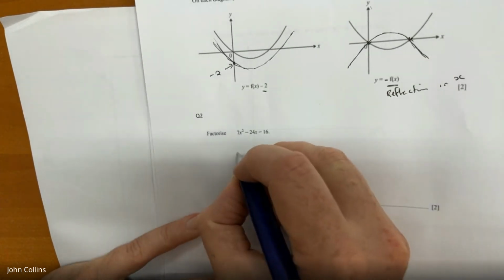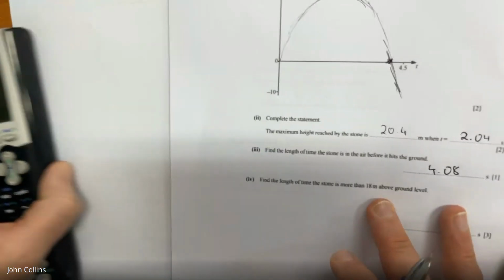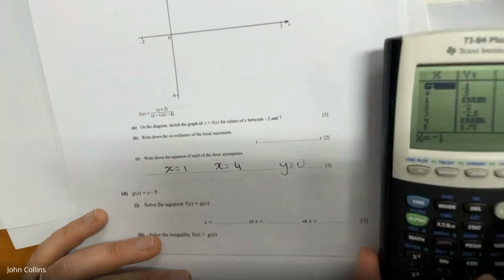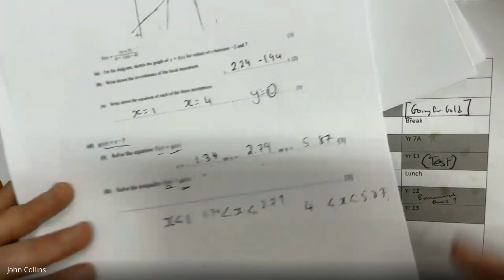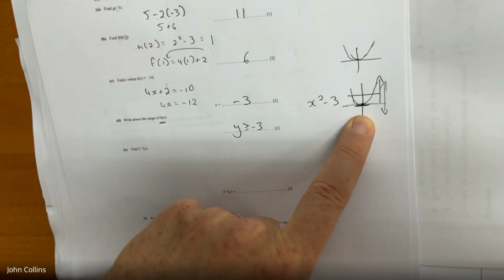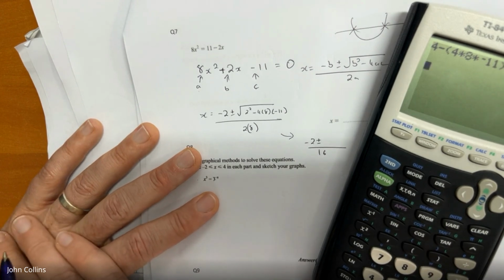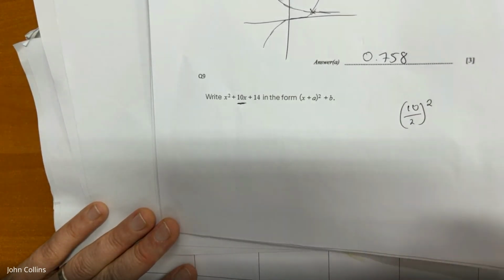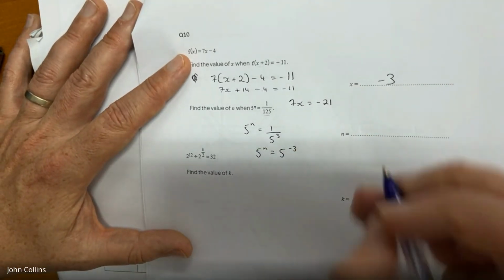Answers to Functions Practice Test IGCSE 0607